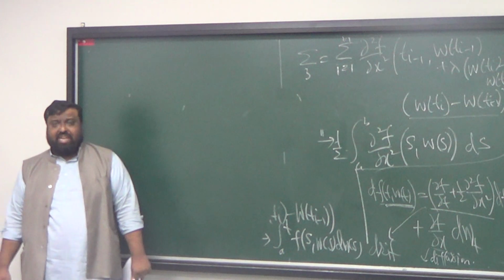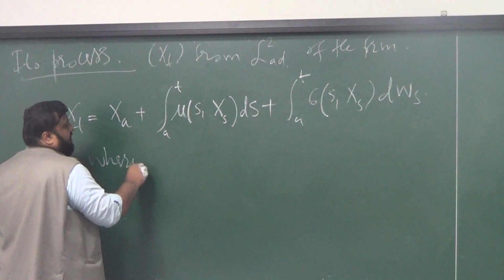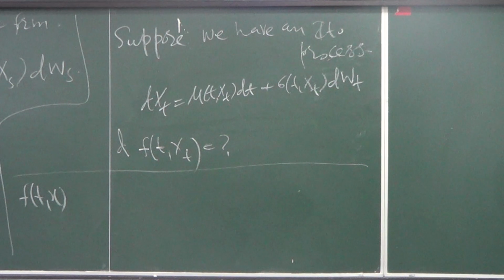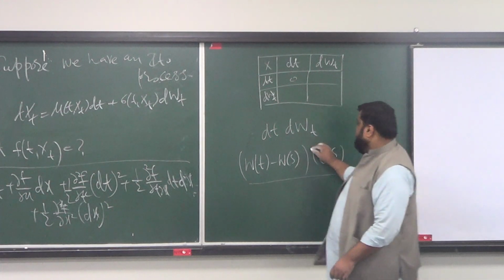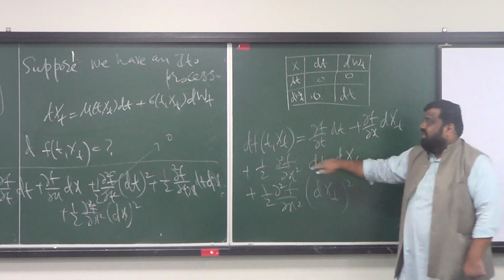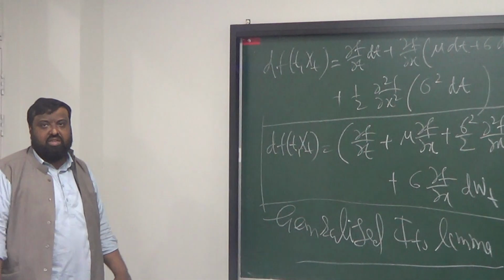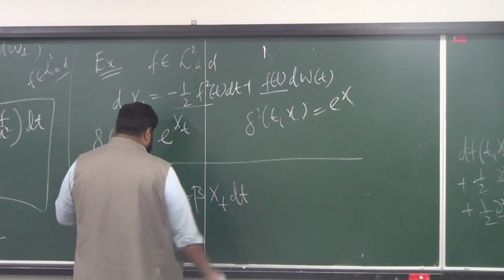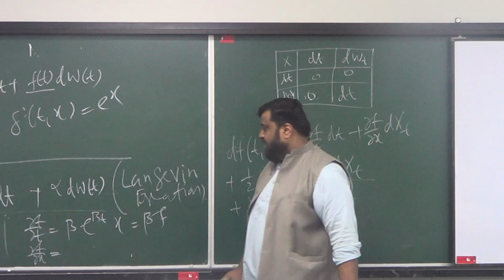Lecture 14 (Part 3): General Itô's lemma (heuristic derivation and examples)